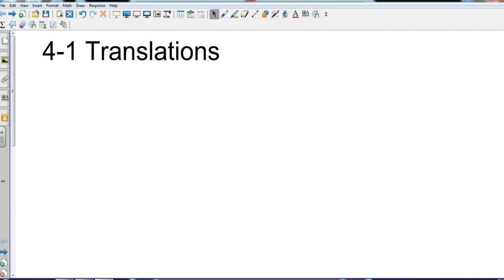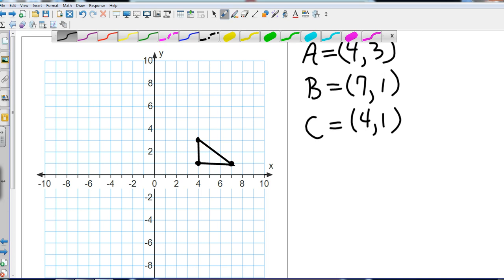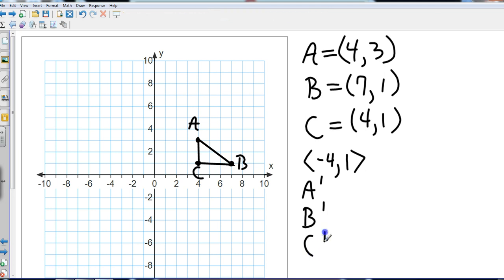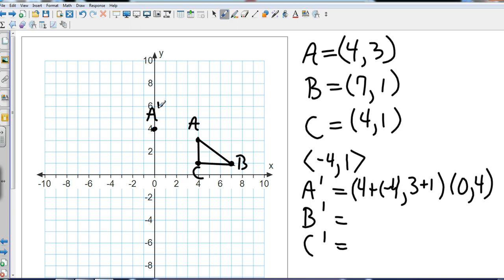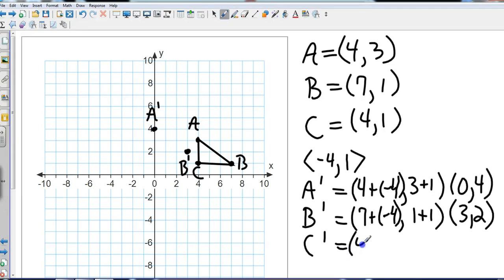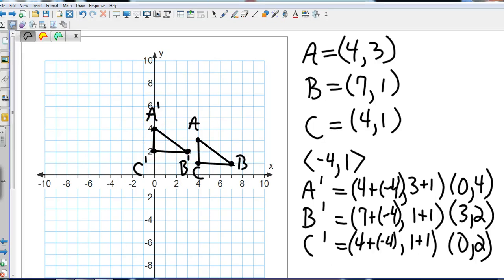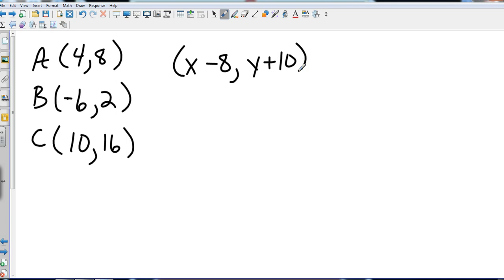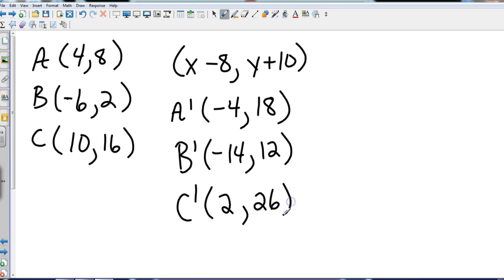Big Ideas Geometry 4 1 Translations